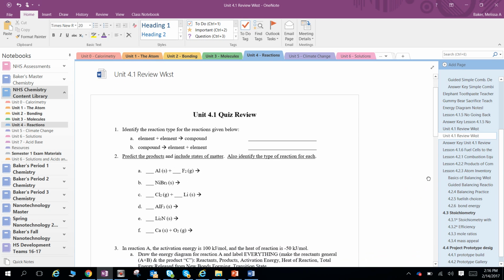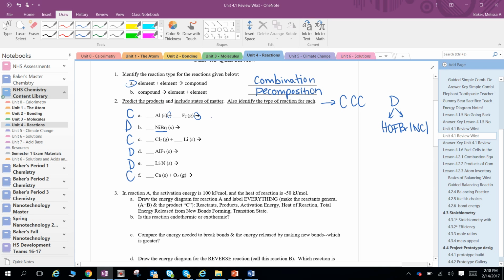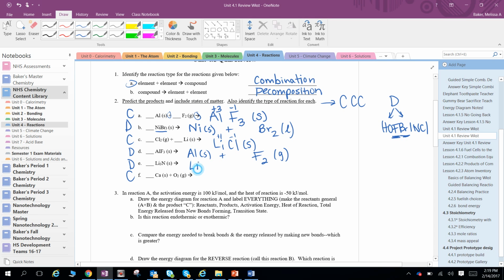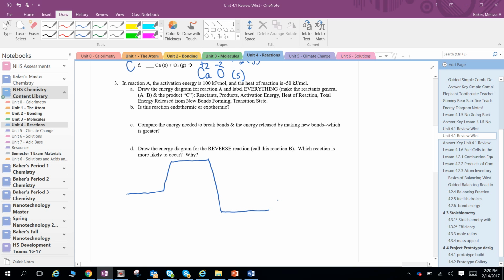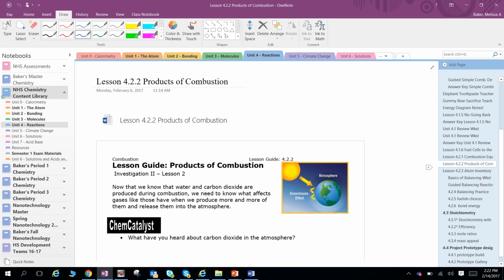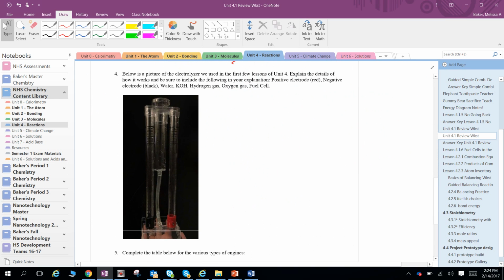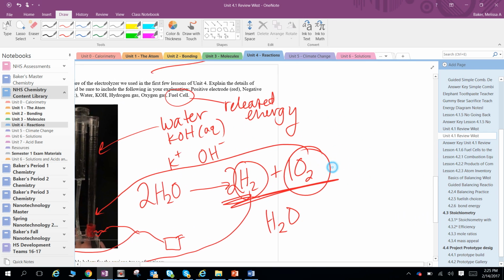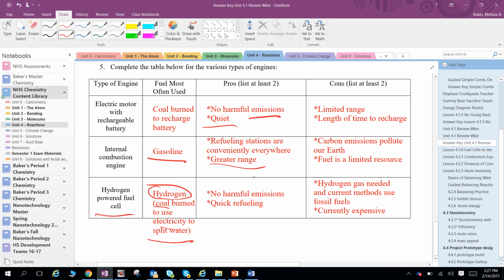Help with the Unit 5.1 Quiz Review Wkst